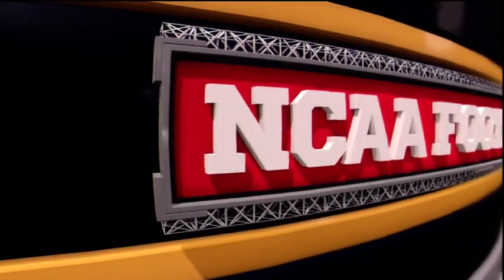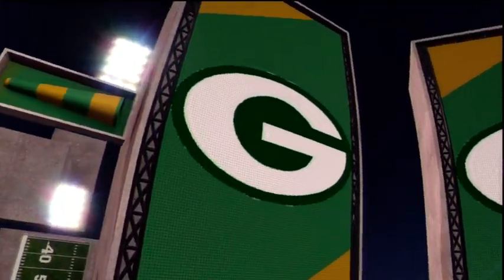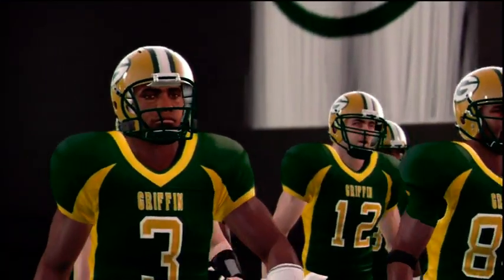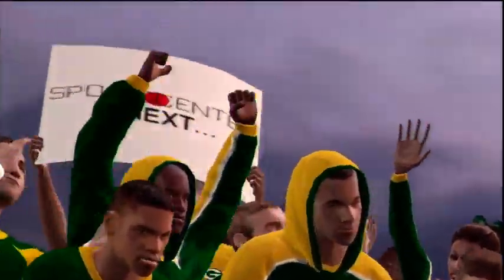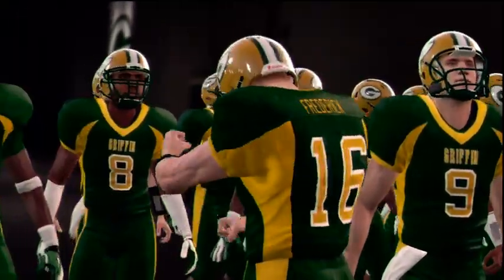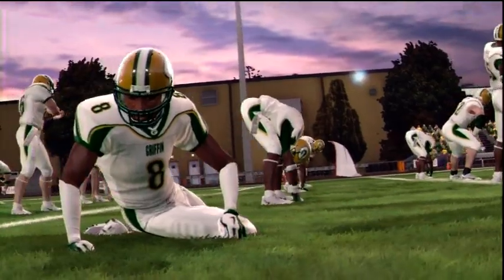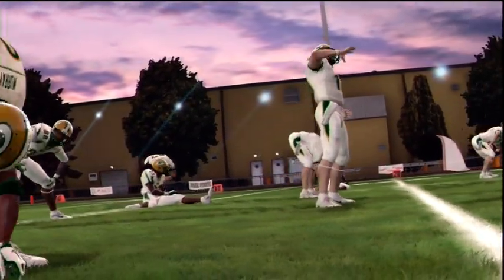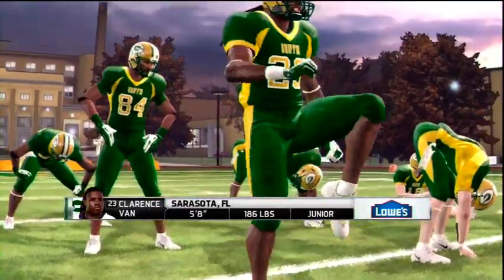Next Gen Uniforms- Griffin High Bears (GA)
Download the Griffin Bears from Next Gen Uniforms for use in NCAA Football 12 along with many other teams for Road to Glory mode, Dynasty, or Online Dynasty! Take your gaming experience to a whole new level with authentic high school designs, collegiate uniform concepts, and even teams from your favorite sports films!

Spread the word with friends on Facebook & Twitter and become a part of the Next Gen family!

Don't see your team listed on the site?